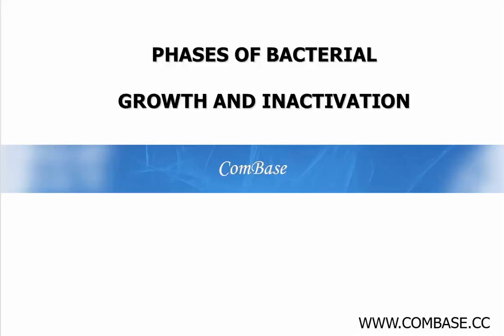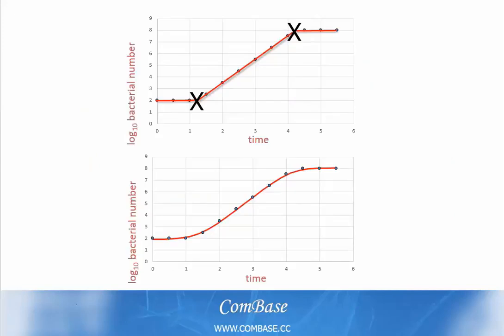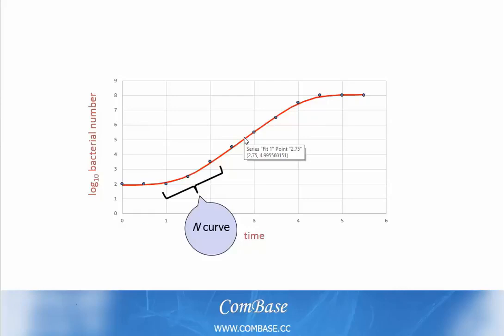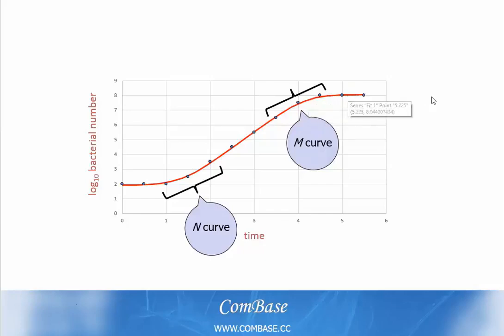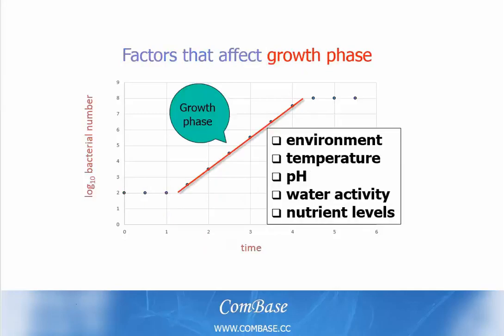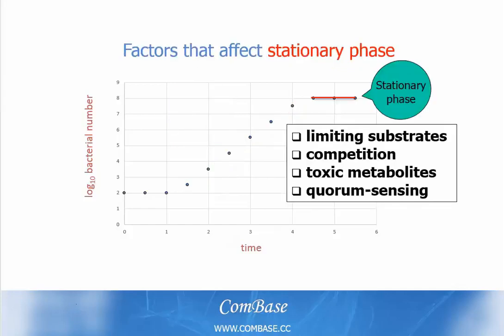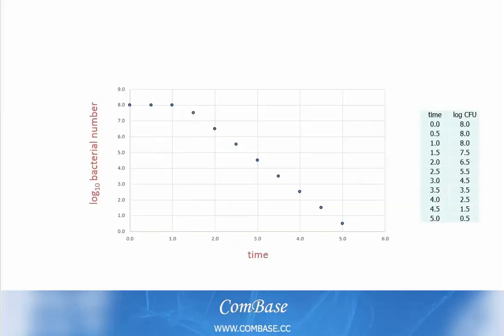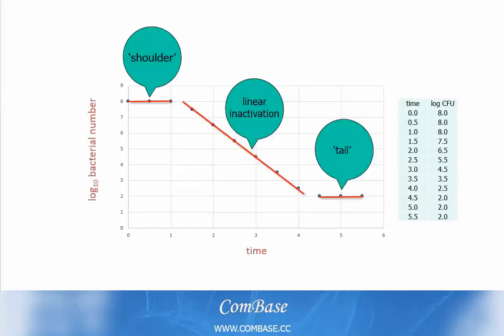Phases of bacterial growth and inactivation.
A tutorial about the different phases of bacterial growth and death, including factors that influence the phases